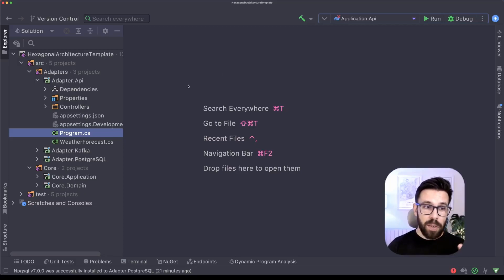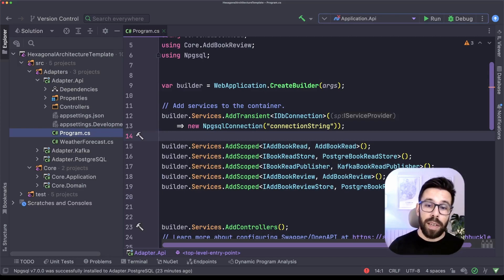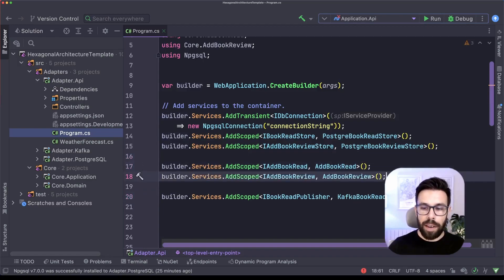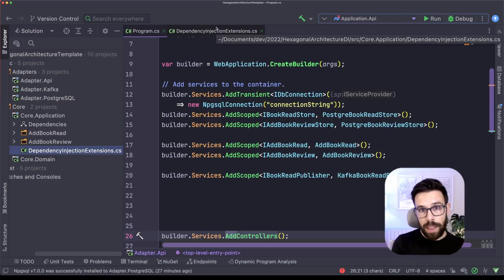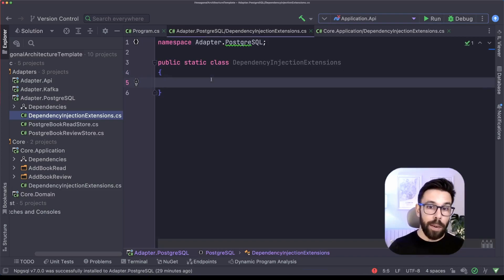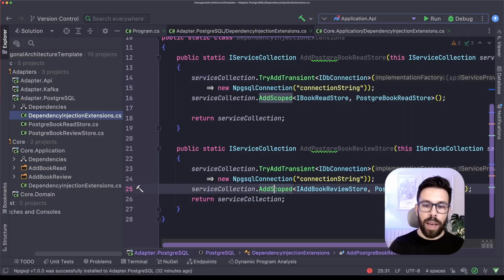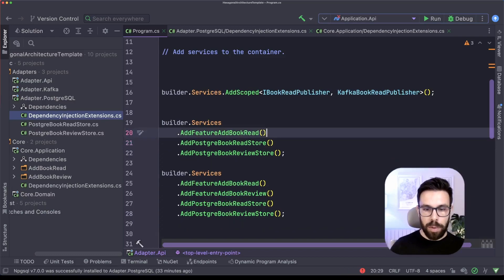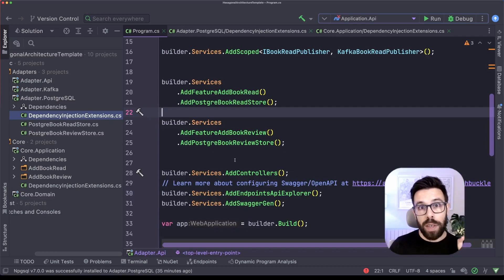How to Organize your .NET Dependency Injection Configuration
How many times do you need to scroll to go through your Dependency Injection configuration? Too many? Do you configure your Dependency Injection on the Startup.cs? Or in the Program.cs? In this video, we will see a proven organization method for maintainable Dependency Injection configuration.